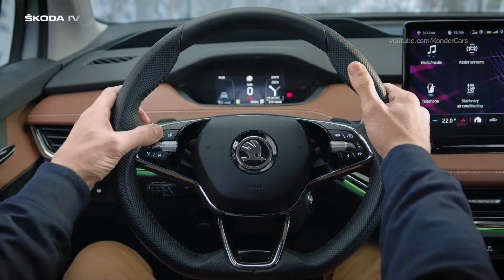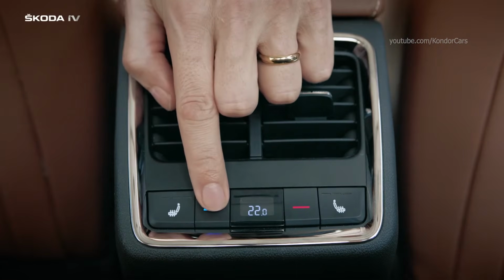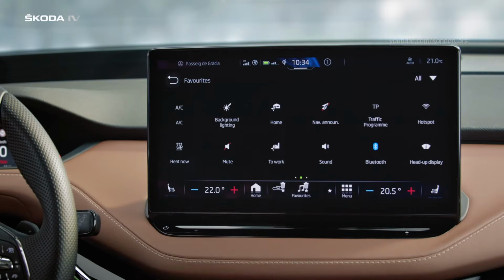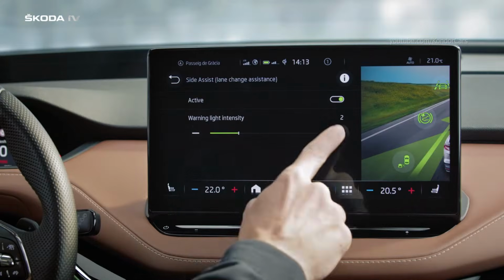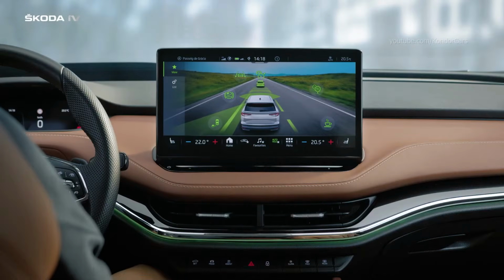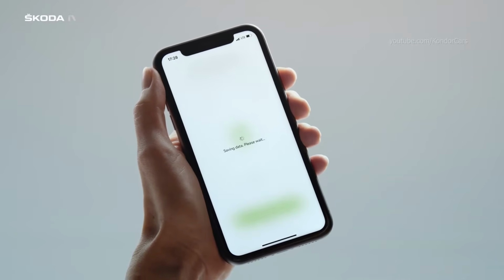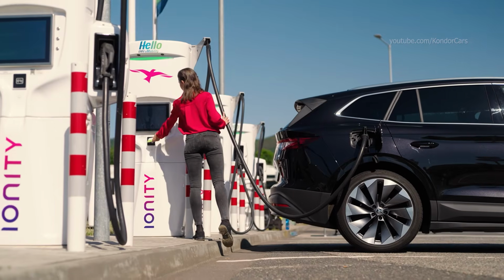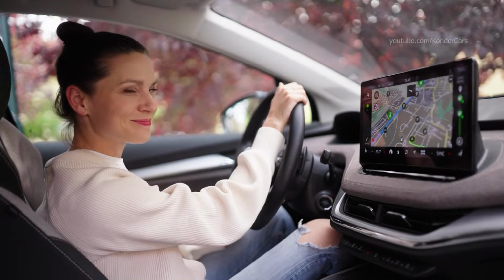ŠKODA ENYAQ iV - Good to know - software update, remote chaging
ŠKODA ENYAQ iV - How to - features - software update, remote chaging
 software update,  parking assist demo, route planer/navigation, charging stations,  adaptive cruise control
 ŠKODA AUTO will start installing the new ME3 software version for already delivered ŠKODA ENYAQ iV cars with immediate effect. This will enable increased range due to the optimisation of battery management. The software also offers numerous improvements for the Virtual Cockpit and the head-up display, the infotainment system and the ŠKODA Connect online services. Owners of qualifying vehicles will be contacted by their local ŠKODA retailer and asked to book a free service appointment to install the new software. The process takes about five hours. Future updates will be performed over-the-air. New ŠKODA ENYAQ iV vehicles and the ŠKODA ENYAQ Coupé iV will come with the new software as standard.

Local ŠKODA retailers will contact the relevant ENYAQ iV owners and ask them to arrange a free service appointment at the retailer. Installing the ME3 software version takes around five hours. In addition to all the current improvements, once this is done the ŠKODA ENYAQ iV will be ready to have most future updates installed over-the-air.

In terms of battery and charging, the new software offers, among other things, a battery care mode in which the battery is only charged to a maximum of 80 percent during the next charging process. This helps to conserve the battery and extend its service life. However, its full storage capacity and maximum charging speed will be available at any time, should there be a need for them. The maximum charging rate will increase to 120 kW for the cars featuring the 62-kWh battery and 135 kW for models with the large 82-kWh battery. For owners with an ENYAQ iV with 50 kW charging rate as standard this will only apply if they purchased upgraded DC charging as an option or upgraded their charging rate via the approved ŠKODA accessory upgrade. The charging and range graphics in the infotainment system now also include a display of the destination and any required charging stops.

There have also been improvements to the Virtual Cockpit and the head-up display, including displays of the current battery charge level. The rear-view camera offers increased contrast, for improved visibility of the car’s surroundings. A button on the multifunction steering wheel allows the driver to switch quickly and easily between Adaptive Cruise Control (ACC) and Travel Assist. In addition, numerous ŠKODA Connect online services have been expanded or refined, making them even more intuitive to use.

ŠKODA has so far delivered more than 70,000 vehicles from its ENYAQ iV family to customers, giving the SUV a 3.5% share of the all-electric vehicle market in Europe. The Czech carmaker's flagship is in seventh place in the ranking of the most sold BEVs across the EU. A look at the individual European markets also highlights the success of the ENYAQ iV series: In the brand's Czech domestic market, ENYAQ iV family models are top sellers among BEVs, as they are in Slovakia, Finland, Denmark and the Netherlands, while they rank third in Austria, Switzerland, Poland and Estonia.

New ME3 version now available to be installed at ŠKODA retailers for customers who have already taken delivery of their ENYAQ iV
Numerous improvements include battery management, Virtual Cockpit, head-up display, infotainment system and ŠKODA Connect online services
After this update, future software upgrades will be available over-the-air
ENYAQ iV family SUV is the 7th best-selling battery electric vehicle (BEV) in Europe

0:00 multifunctional steering wheel
0:44 head up display
1:33 3 zone air conditioning
2:33 navigation
4:03 matrix led
4:49 side assist
5:07 front assist
5:24 lane assist
5:39 adaptive cruise control
6:23 upgrade services activation
7:16 charging stations
7:52 remote charging
8:26 software update
9:22 charging
10:01 charging
10:38 route planer/navigation
11:23 parking assist demo